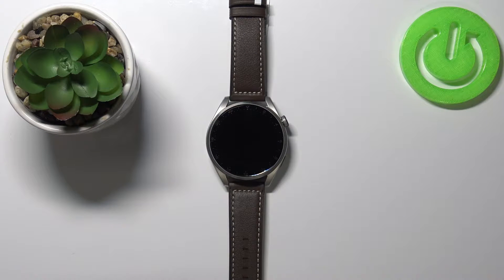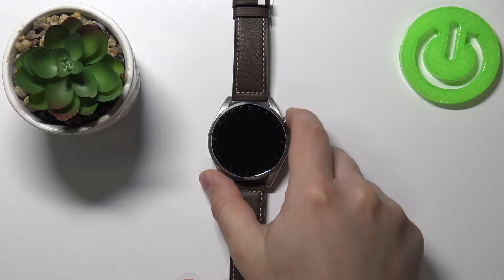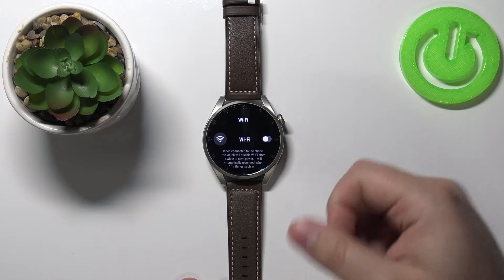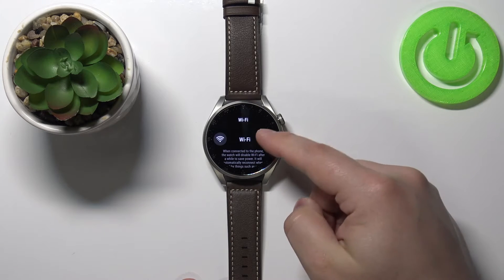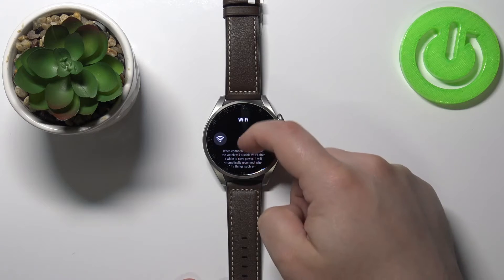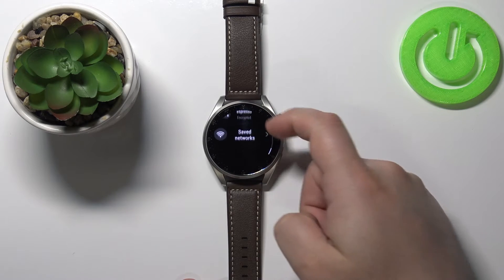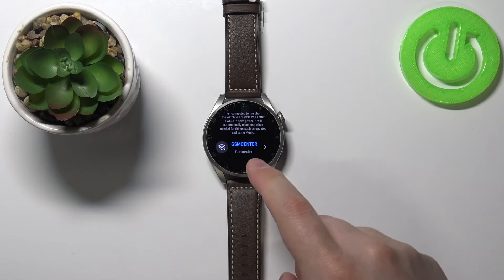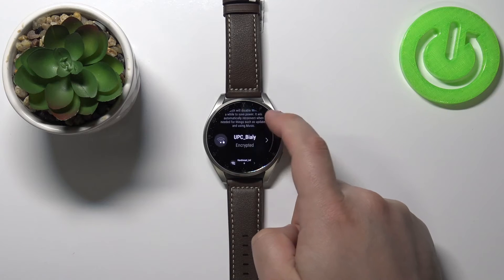How to Connect HUAWEI Watch 3 Pro to Wi-Fi – Network Connection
Learn more info about HUAWEI Watch 3 Pro:
Are you looking for a way to connect HUAWEI Watch 3 Pro to Wi-Fi? Wondered how to activate network connection in HUAWEI Watch 3 Pro? We would like to present the tutorial, where we explain to you how to easily use Wi-Fi in HUAWEI Watch 3 Pro. If you want to use your Huawei watch with network access, find out the attached instructions and find out how to do it smoothly. Let’s use the above guide and learn how to use network settings to activate Wi-Fi connection in HUAWEI Watch 3 Pro. Visit our HardReset.info YT channel and discover many useful tutorials for HUAWEI Watch 3 Pro.

How to connect HUAWEI Watch 3 Pro with Wi-Fi? How to connect HUAWEI Watch 3 Pro with network? How to use Wi-Fi in HUAWEI Watch 3 Pro? How to pair HUAWEI Watch 3 Pro with Wi-Fi? How to enter Wi-Fi settings in HUAWEI Watch 3 Pro? How to reach Wi-Fi panel in HUAWEI Watch 3 Pro? How to use network in HUAWEI Watch 3 Pro?